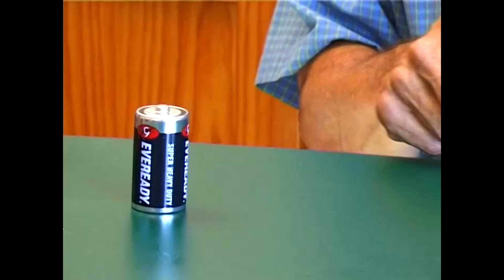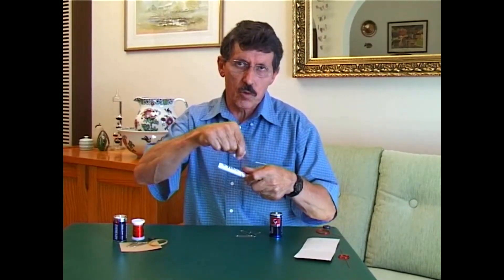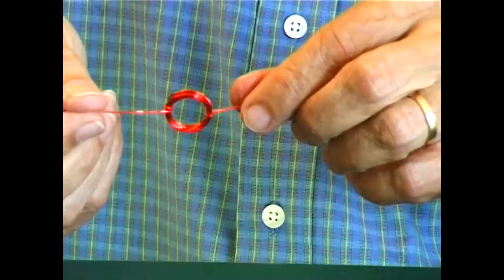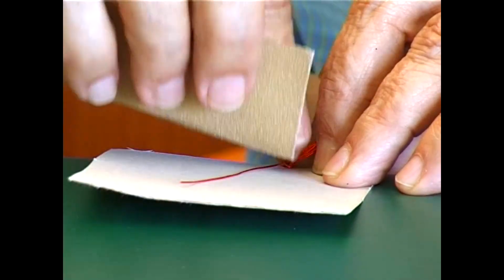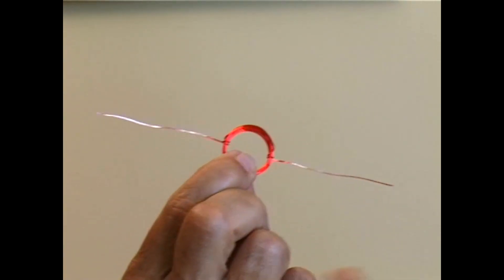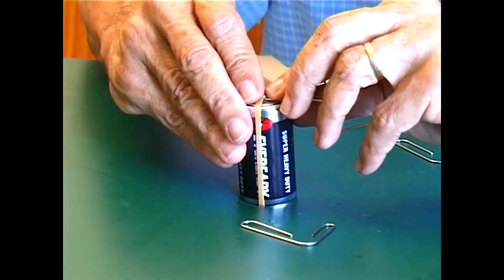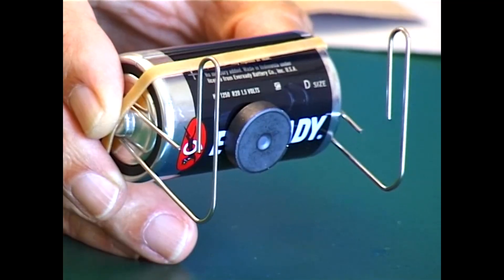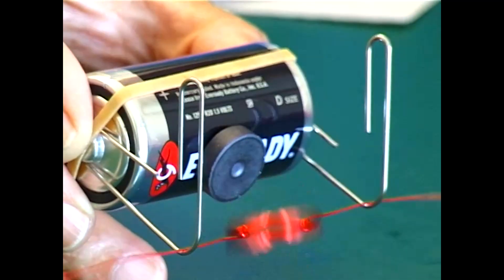Make the simplest electric motor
An electric motor sound like a complex challenge to make, but Deane shows how you can do it with the simplest materials around the house.